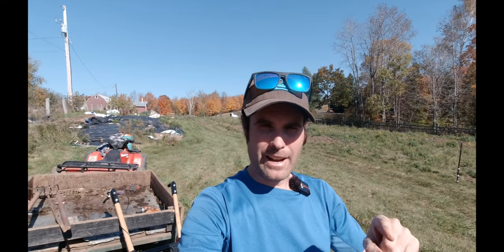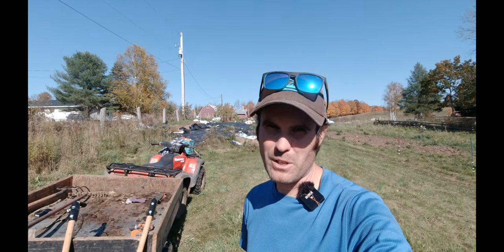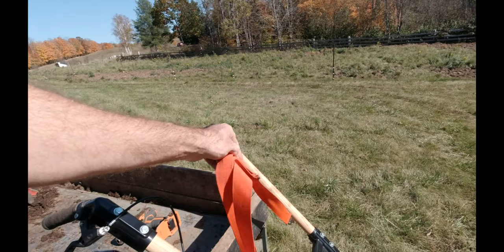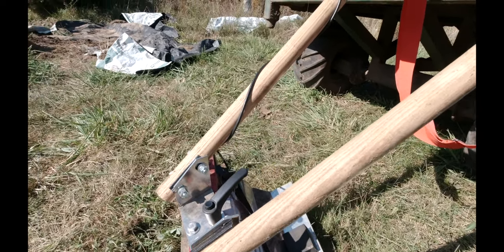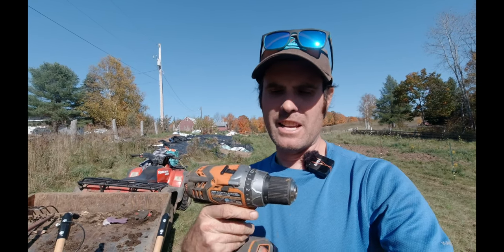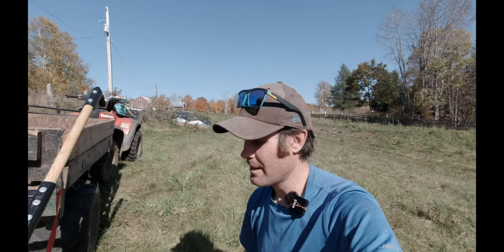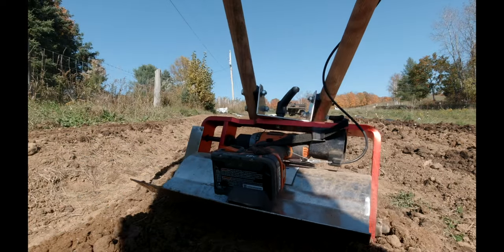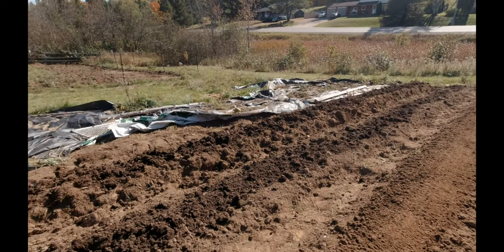Neversink Iconoclast Tilther review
I've had this tilter for a full season and love it. It's speed up my garden bed preps and makes planting so much easier.